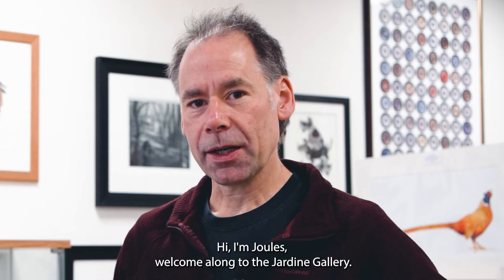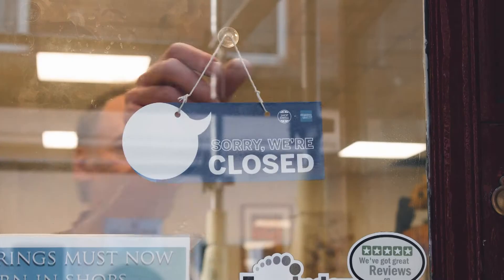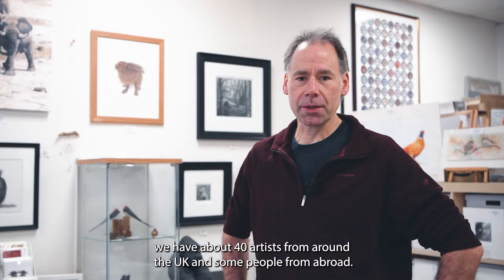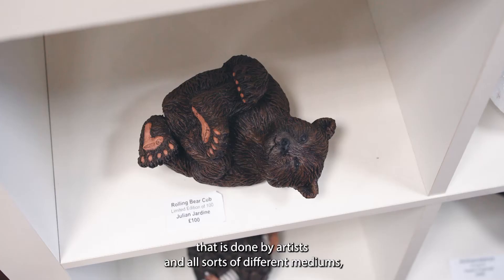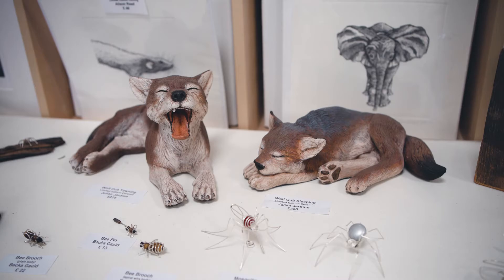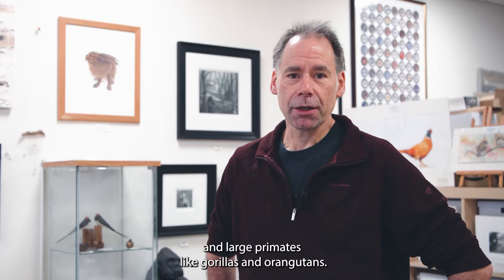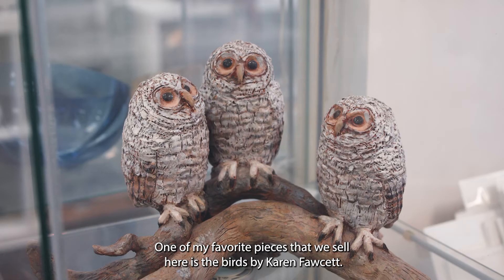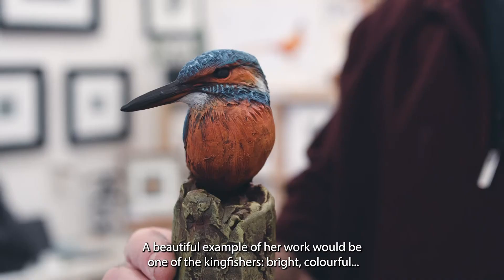Meet The Perth Indies | Jardine Gallery & Workshop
Jules Jardine is the artist and owner behind the fantastic Jardine Gallery on Perth's New Row. Specialising in his own unique, handmade sculptures, his work is easily recognisable for its detailed sculpting, expression and character.

You will also find a whole host of other Scottish artists and makers.